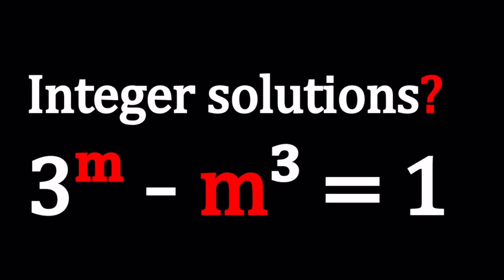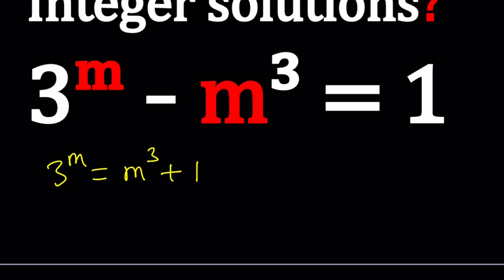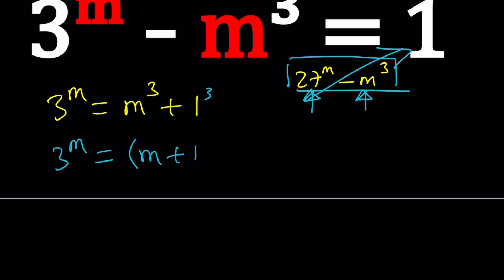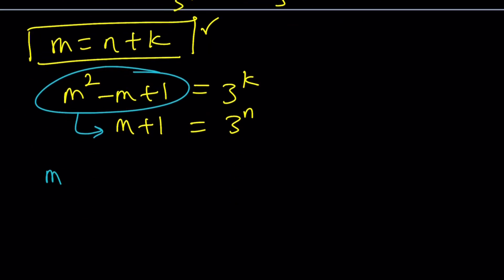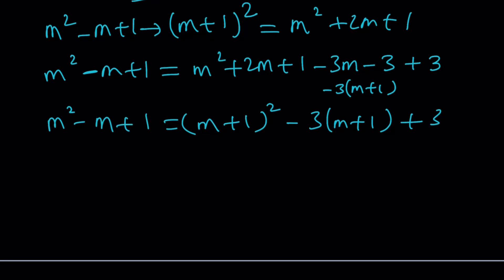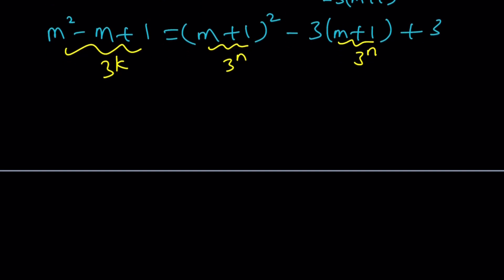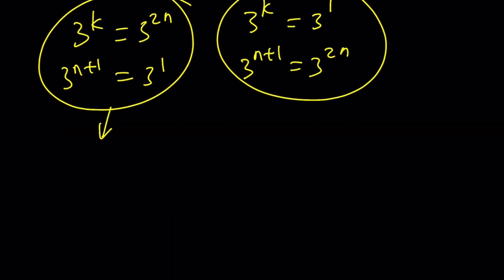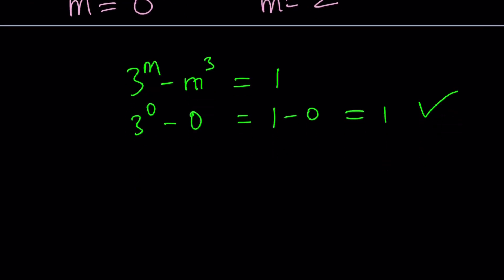Solving A Diophantine Equation